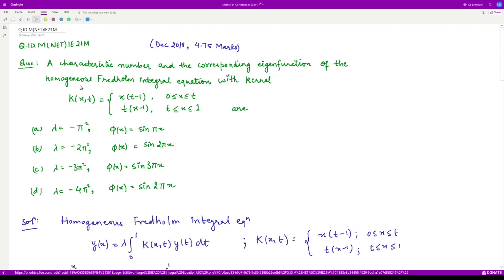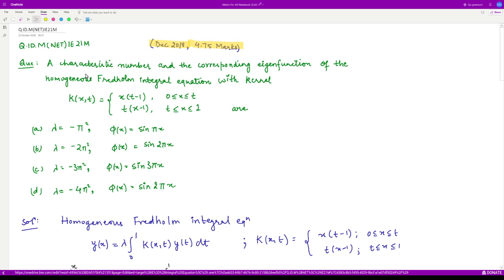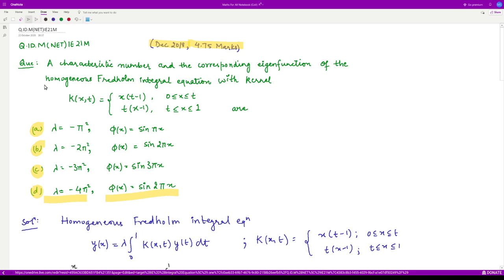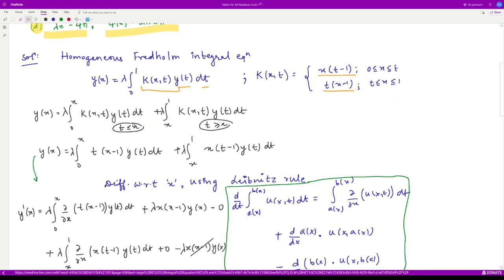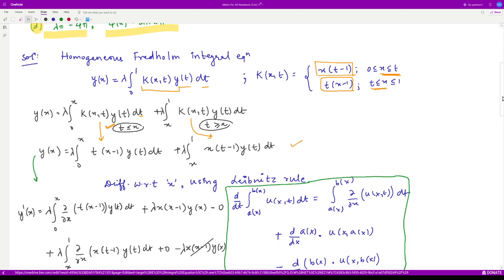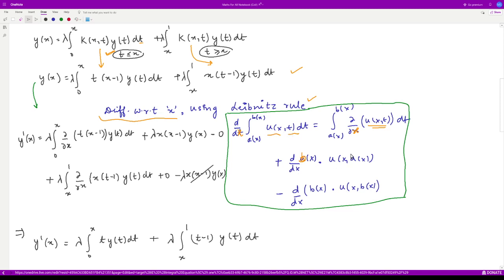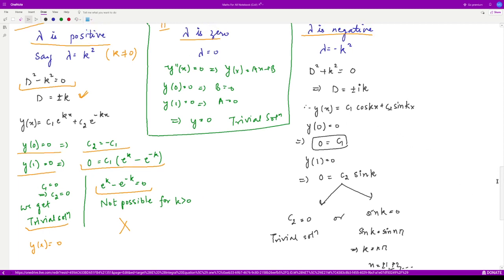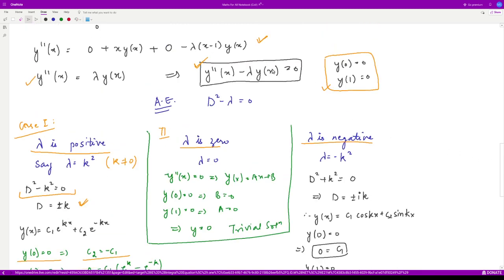Eigenvalues and eigenfunction of the integral equation, Question UGC NET (Q.ID.M(NET)IE21M)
Happy learning!